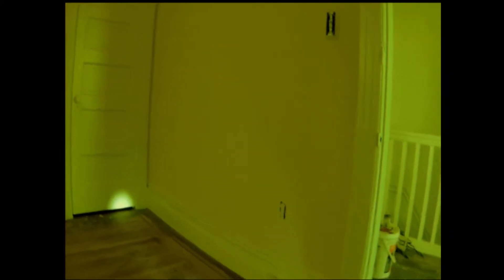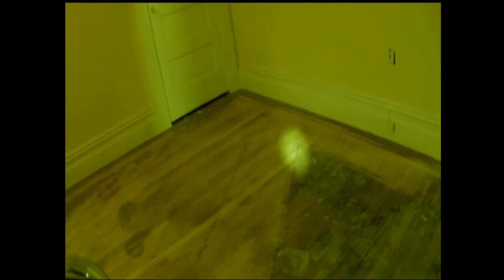sanding 110+ years old cupped water damaged beveled hardwood floor premier/part 1:)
Finding the best way to sand all cupped floors down to a smooth surface after hidden under carpet 113 years ... part1 only... seems it's a big sanding job. Any advice is welcome. Thx.